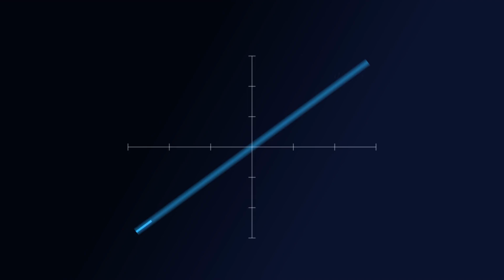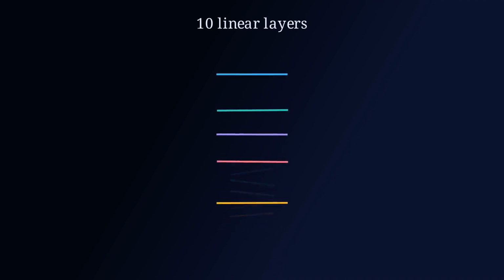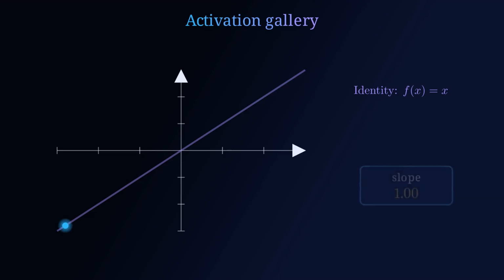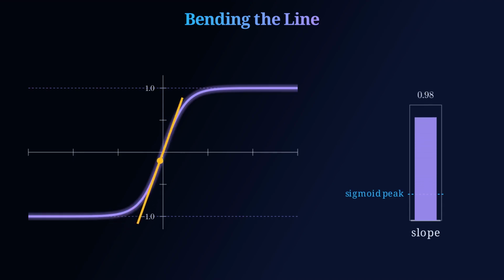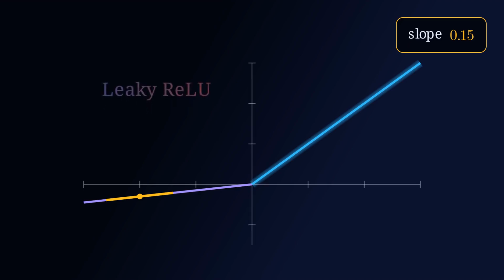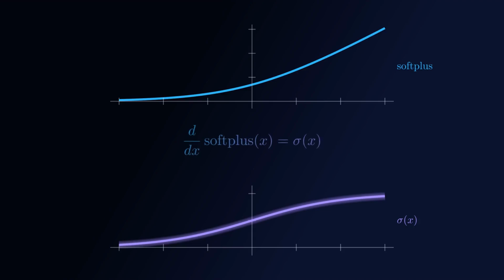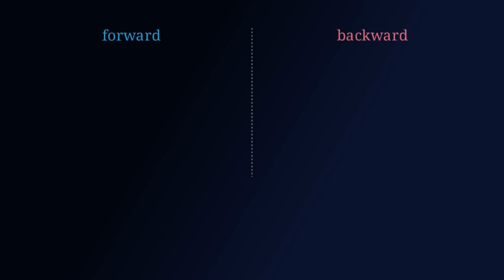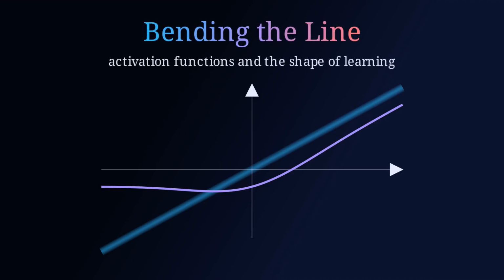Why Deep Networks Are Useless Without One Tiny Bend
Stack a hundred linear layers and you still have a straight line. Here's the one ingredient that breaks the spell.

We start by proving the trap visually: composing linear layers, no matter how deep, collapses back into a single line. Then we slide one small nonlinearity between the layers and watch the line fold. That fold is the entire reason activation functions exist.

From there we tour the family on shared axes: identity, sigmoid, tanh, ReLU, leaky ReLU, softplus, and GELU. For each one we run a slope gauge along the curve, because slope is the whole story. Flat tails starve the gradient (vanishing gradients). ReLU's dead side kills neurons entirely. Leaky ReLU keeps a trickle alive. Softplus hands the signal off smoothly, and its slope turns out to be exactly the sigmoid.

By the end you'll see why the shape a function draws forward is precisely the gradient it sends backward, why ReLU and GELU dominate hidden layers while sigmoid and tanh belong at the output, and how summing a handful of simple bends can trace essentially any curve you want.

Key ideas & formulas:
• f(x) = W2*(W1*x + b1) + b2 = (W2*W1)*x + (W2*b1 + b2)
• ReLU(x) = max(0, x)
• sigmoid(x) = 1 / (1 + e^(-x))
• tanh(x) = (e^x - e^(-x)) / (e^x + e^(-x))
• softplus(x) = ln(1 + e^x),  d/dx softplus(x) = sigmoid(x)
• GELU(x) = x * Phi(x),  LeakyReLU(x) = max(a*x, x)

Chapters:
0:00 The Straight Line
1:45 Depth Without Bends
3:38 Squashing With Sigmoid
5:37 ReLU: The Workhorse
7:43 Rounding the Corner
9:54 Watching the Slope